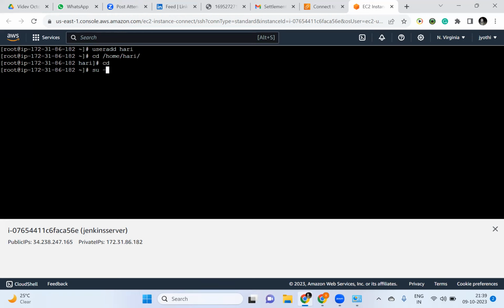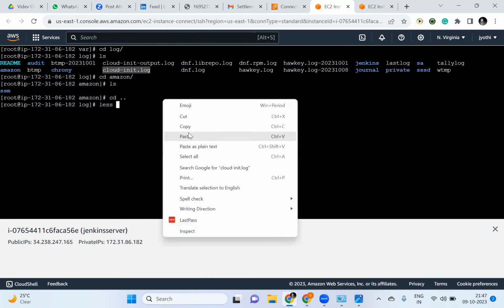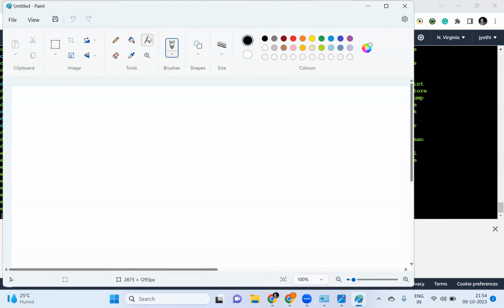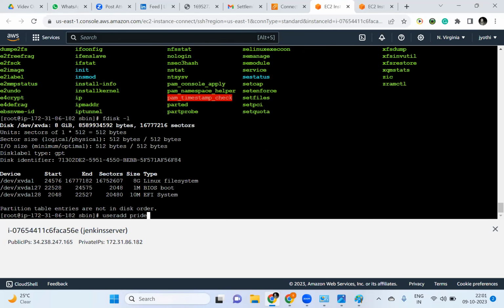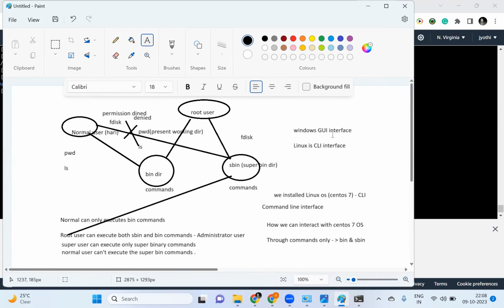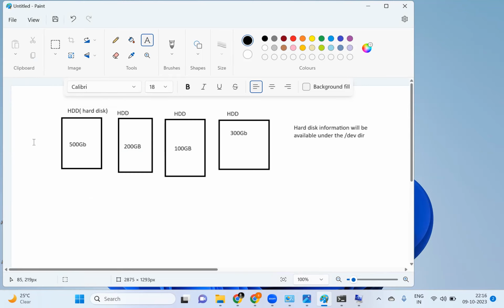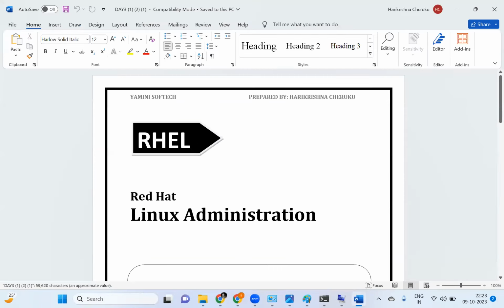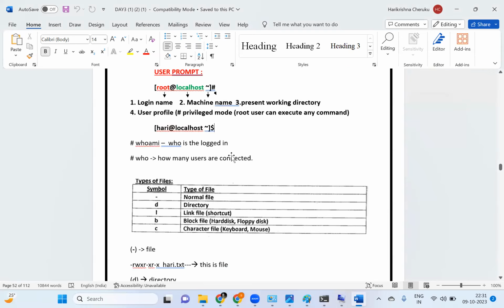Day-9 | Linux File System Structure You Must Know for DevOps & Cloud Jobs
In this video, you will learn Linux File System in detail, including the File System Hierarchy Standard (FHS) with real-time examples. This tutorial explains how Linux organizes files and directories, the purpose of important directories like /bin, /etc, /home, /var, /usr, /root, and more.

Understanding the Linux file system is a must-have skill for Linux administrators, DevOps engineers, and cloud professionals. This video is perfect for beginners, job seekers, and anyone preparing for Linux interviews or certifications.

 What you will learn:

What is Linux File System

Linux File System Hierarchy Standard (FHS)

Purpose of each Linux directory

Real-time examples of Linux directories

Linux basics for DevOps & Cloud roles

 Watch till the end to build a strong Linux foundation.